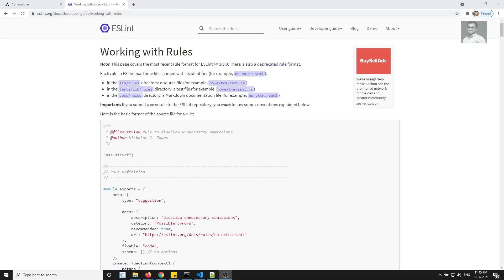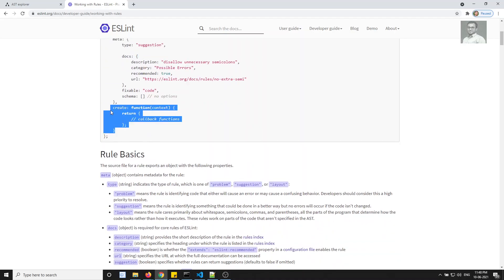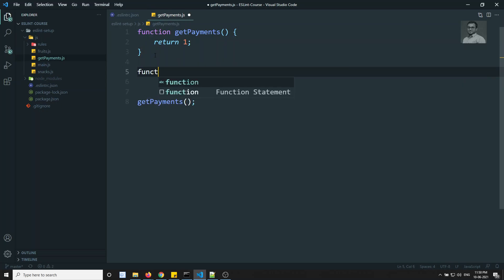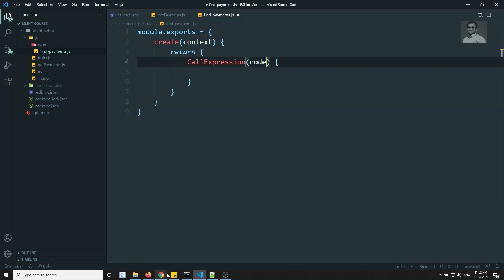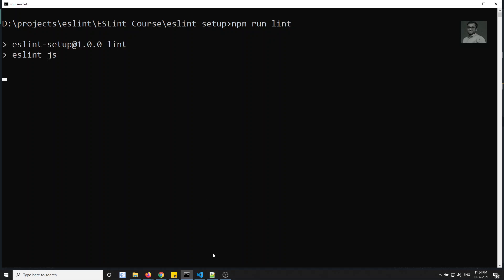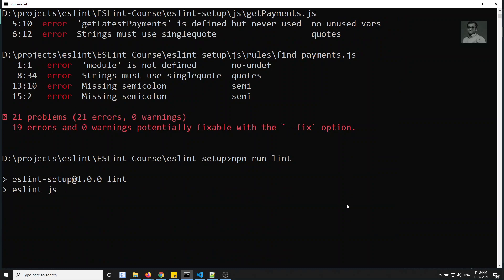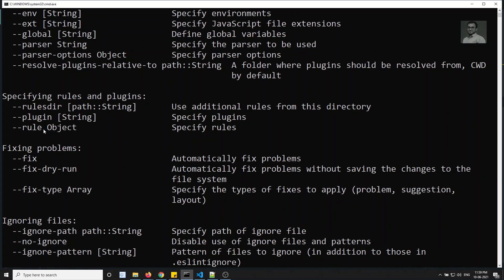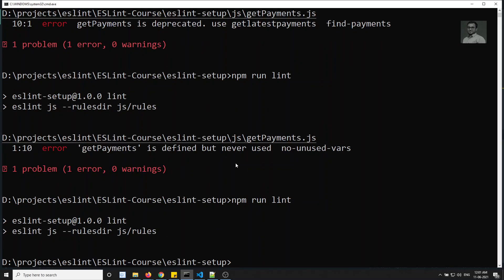7. Create first custom rule in the ESLint & add it in config file. Add the ---rulesdir option.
In this video, we will see how to create the first custom rules in the ESLint and add them to the config file. Mention the rules directory using --rulesdir option in the eslint command.